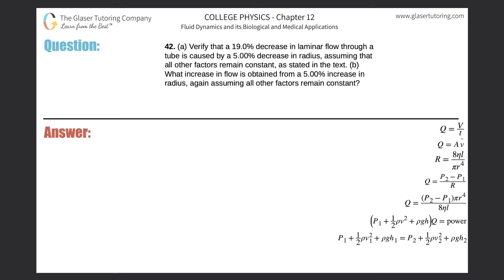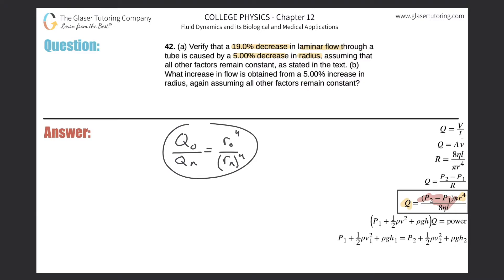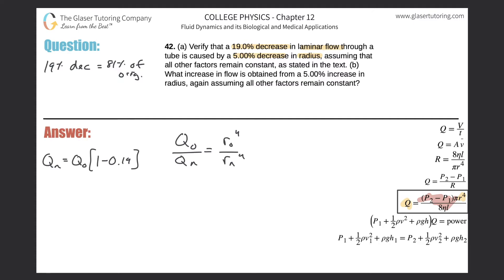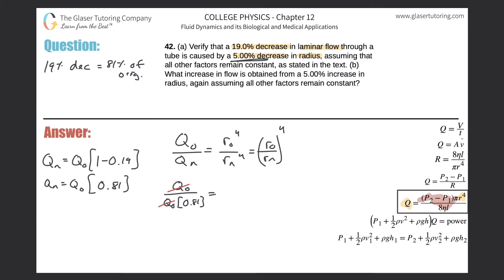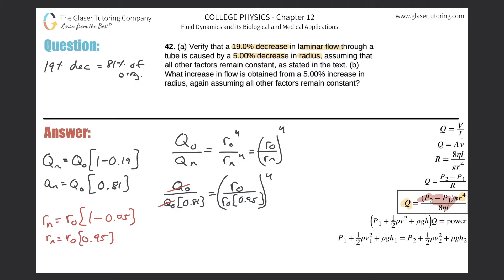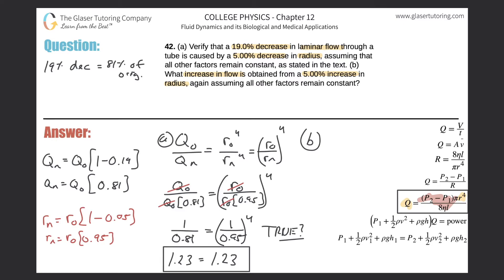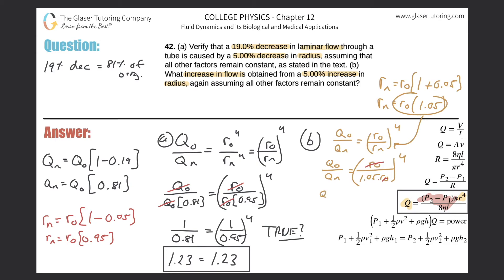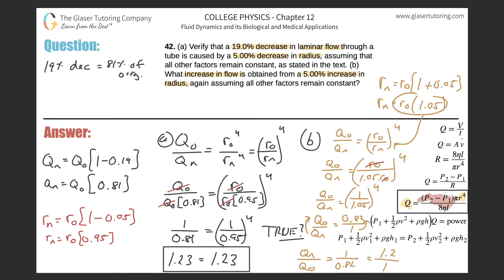12.42 | Verify that a 19.0% decrease in laminar flow through a tube is caused by a 5.00% decrease in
(a) Verify that a 19.0% decrease in laminar flow through a tube is caused by a 5.00% decrease in radius, assuming that all other factors remain constant, as stated in the text. (b) What increase in flow is obtained from a 5.00% increase in radius, again assuming all other factors remain constant?